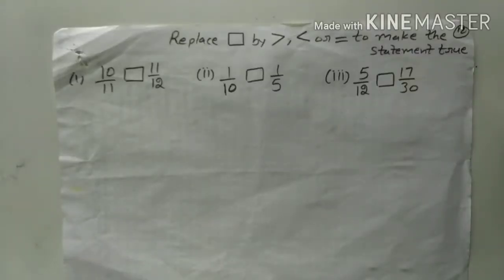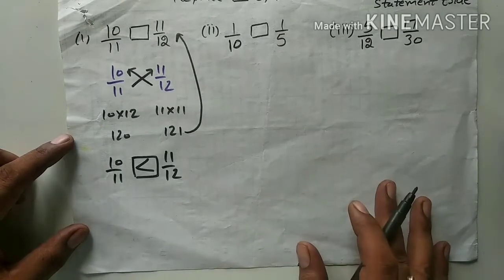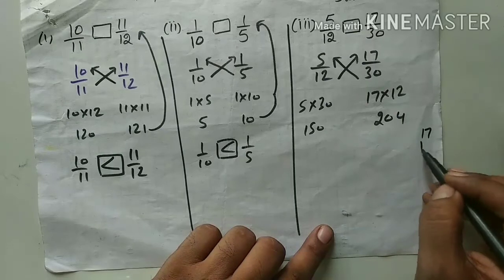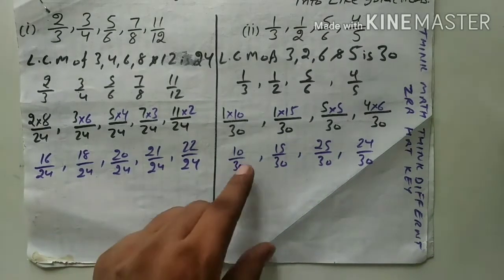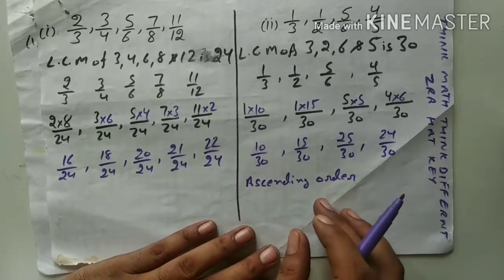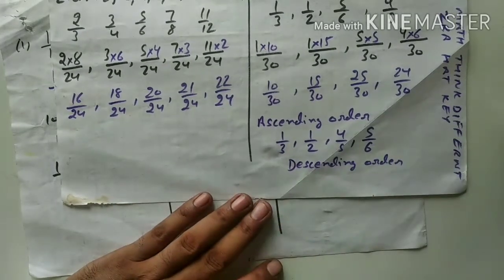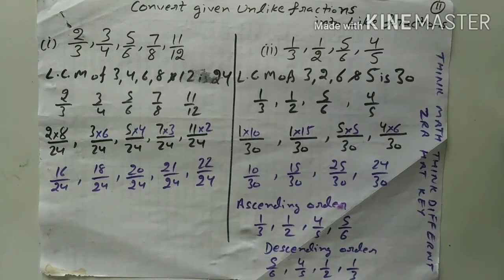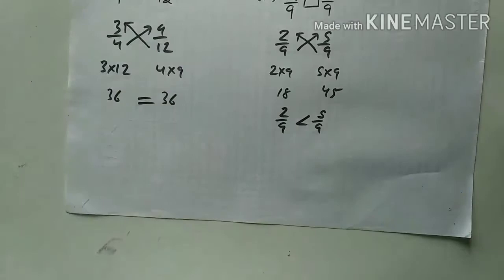Comparison of fractions#Two way approach to find this#*6*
How to decide which fraction is greater or smaller?